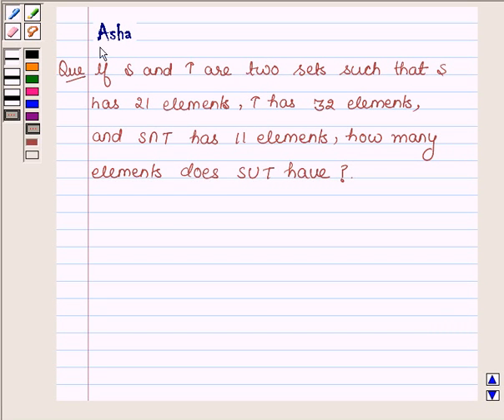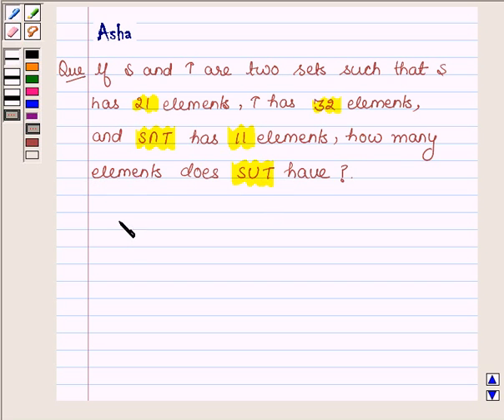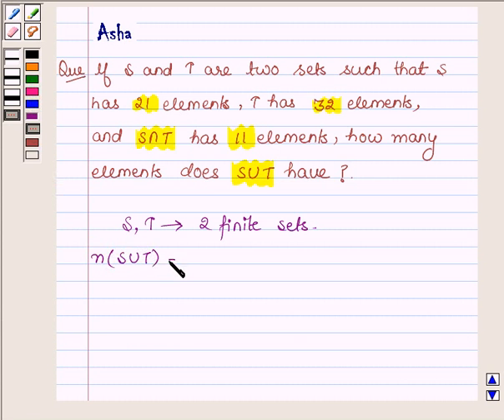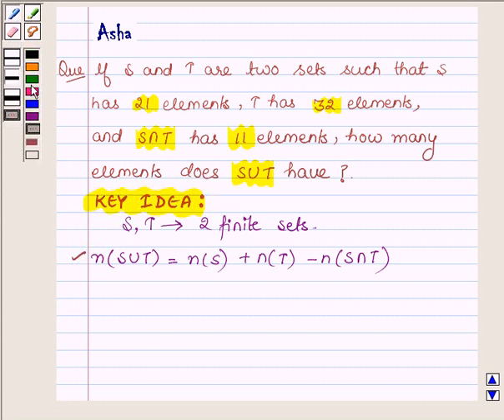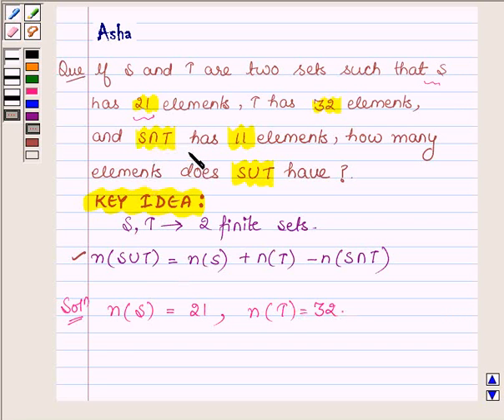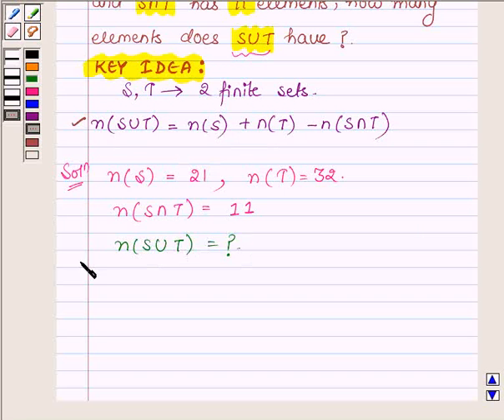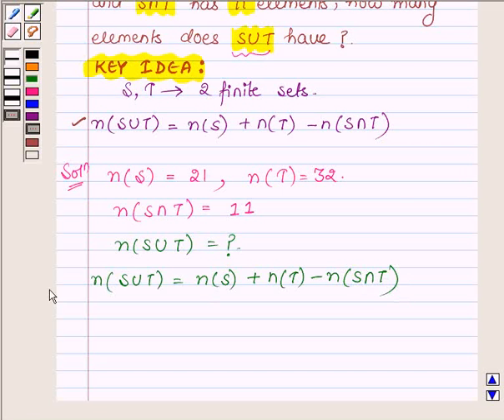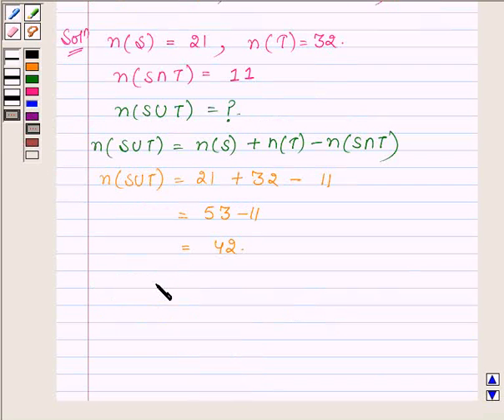Maths XI NCERT 1 1 6 4